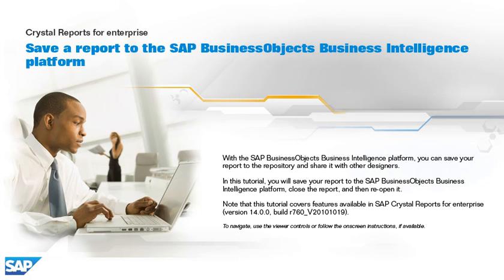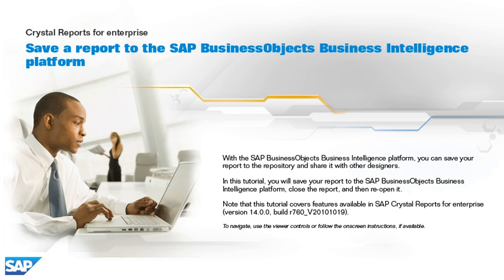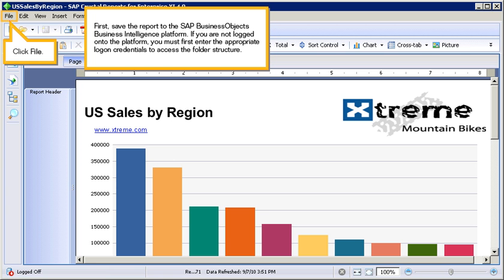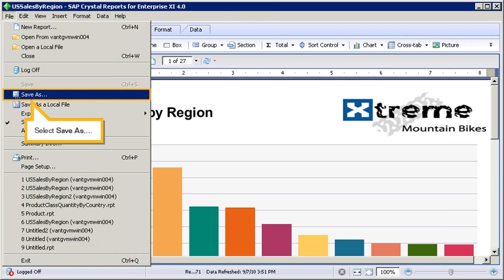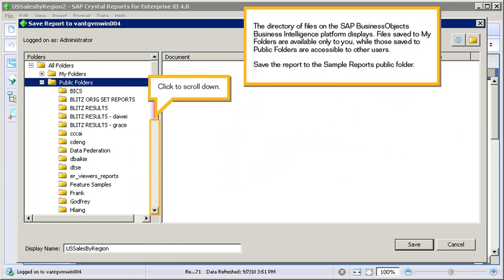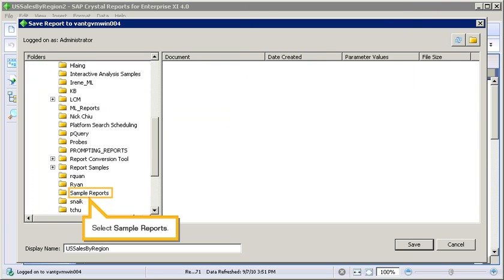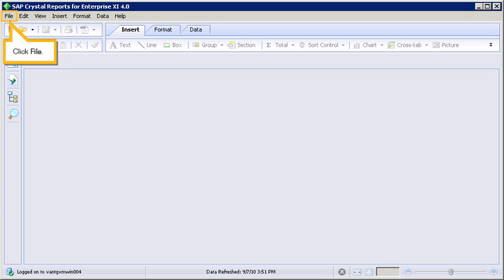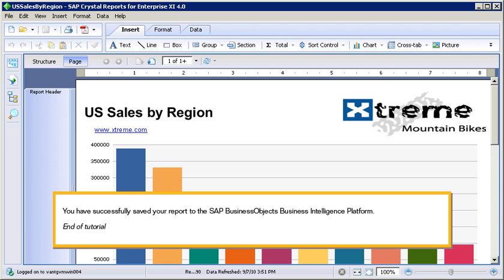Save a report to the SAP BusinessObjects BI platform: Crystal Reports for enterprise 4.x